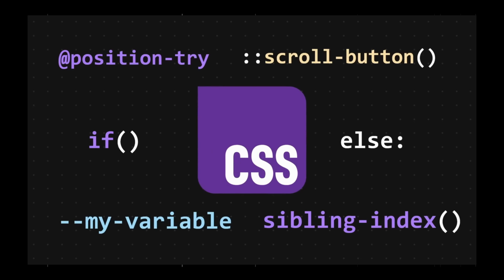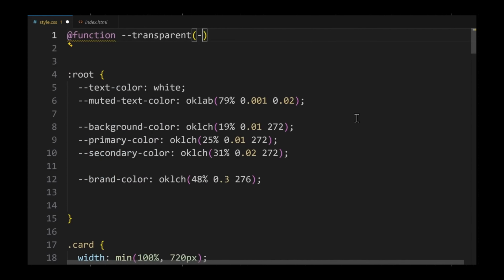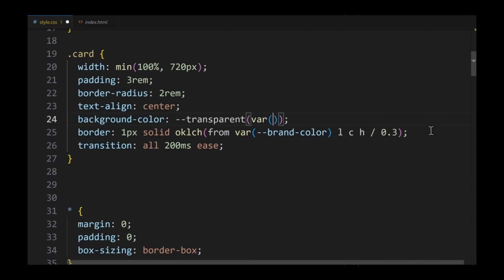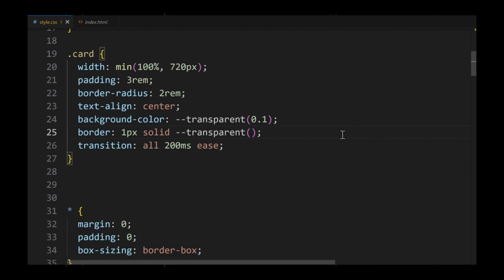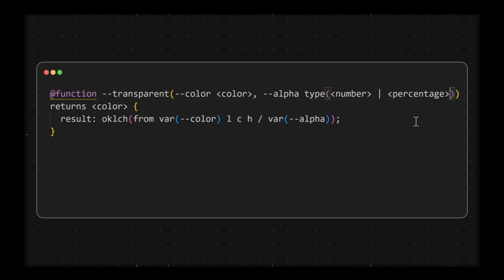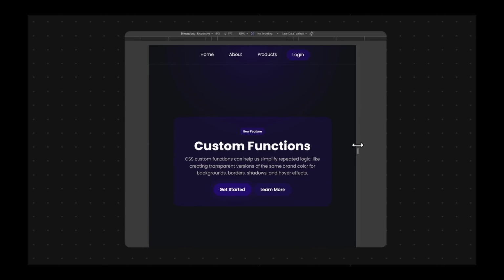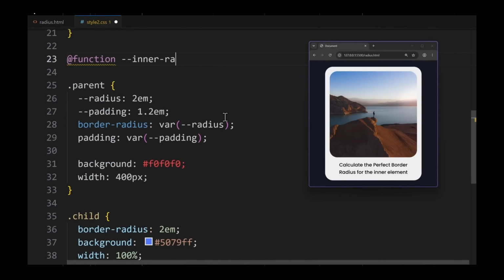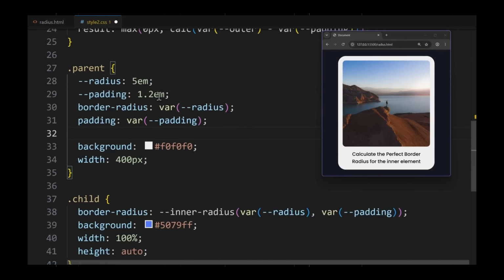CSS @function: Everything You Need to Know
CSS is getting more powerful! 🚀

In this tutorial, you'll learn how to use the new CSS @function rule to create reusable functions directly in CSS.

We'll cover everything you need to know, including:

✅ What CSS @function is
✅ Why it's useful
✅ Syntax explained
✅ Passing parameters
✅ Returning values
✅ Practical examples
✅ Browser support
✅ Best practices

By the end of this video, you'll understand how CSS @function can help you write cleaner, more reusable, and easier-to-maintain stylesheets.

📚 Technologies:
• HTML5
• CSS
• CSS @function
• Modern CSS
• CSS Variables
• CSS Functions

CSS @function
CSS Function Tutorial
How to Use CSS @function
CSS Custom Functions
Modern CSS Features
New CSS Features
Reusable CSS
CSS Function Explained
CSS Tutorial
CSS Variables
Frontend Development
Web Development
Advanced CSS
Learn CSS
CSS 2026